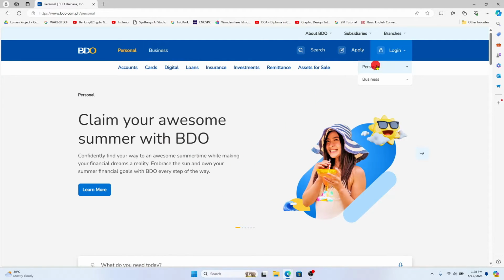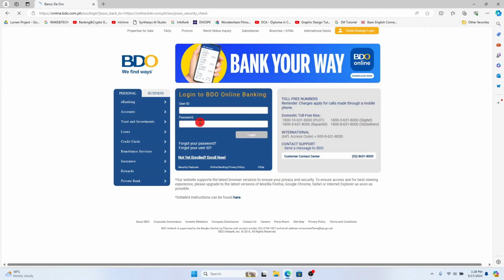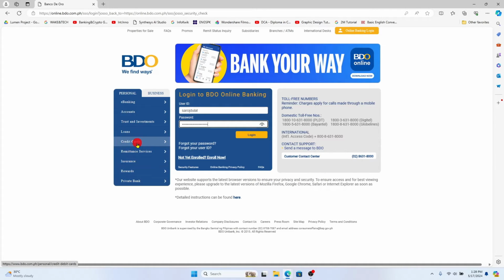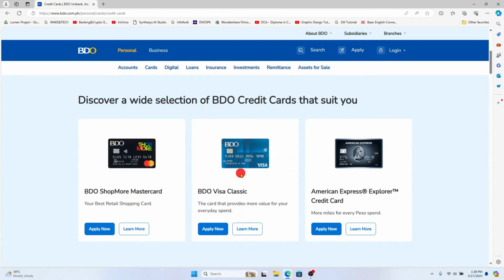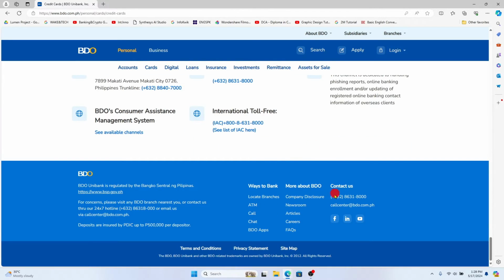How to Cancel Your Credit Card on BDO? Stop Using Your Credit Card on BDO on PC 2024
Are you a BDO credit cardholder looking to cancel your card but unsure about the process? You're not alone! Our detailed tutorial is here to assist you through every step, ensuring a smooth and hassle-free cancellation experience.